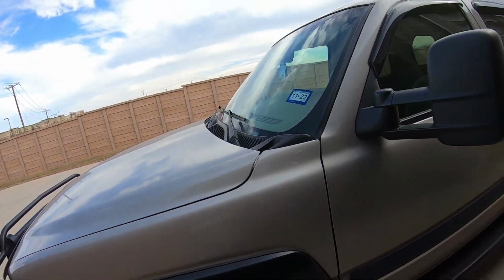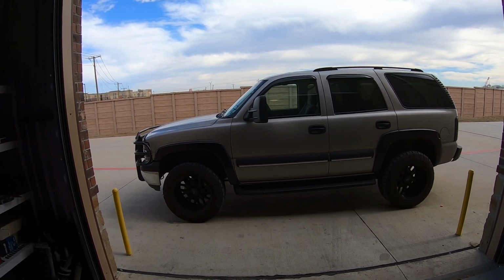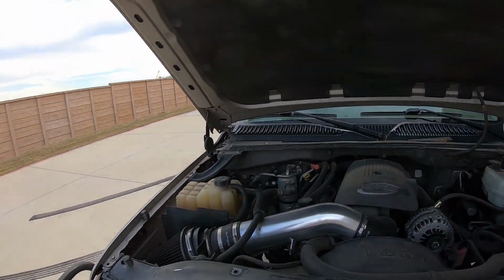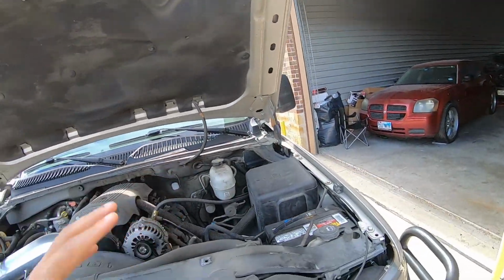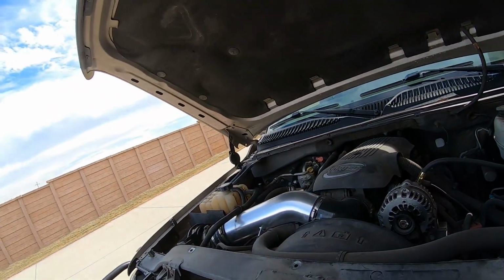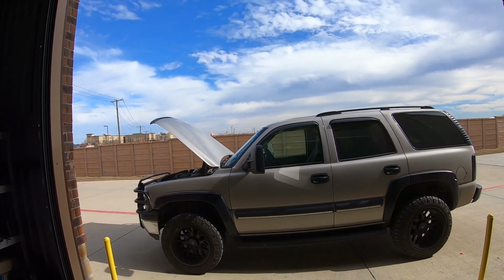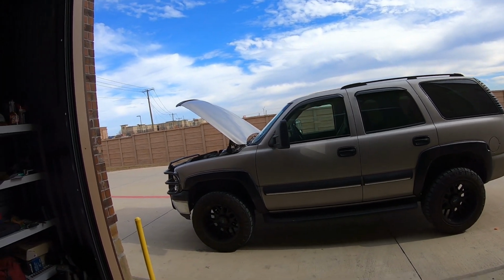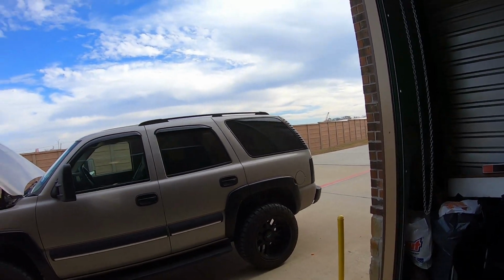5 Things Every 2000-2006 Tahoe Owner Should Upgrade (PART 2)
Finally, part 2 of 5 things every 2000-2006 tahoe owner should upgrade is here.  Feel free to add your thoughts and comments below.